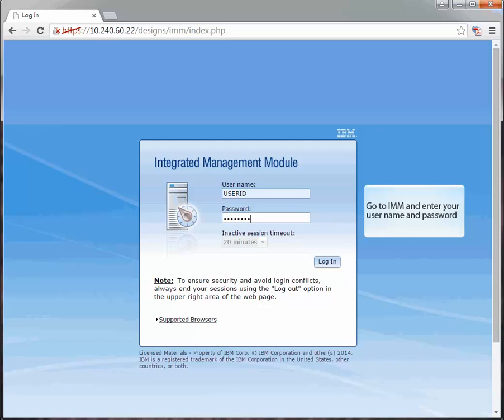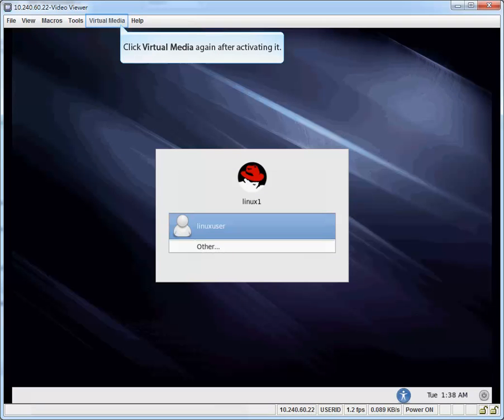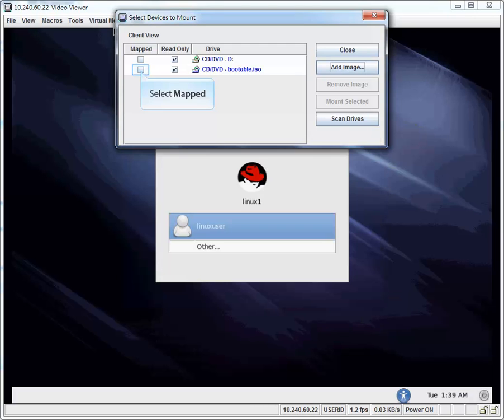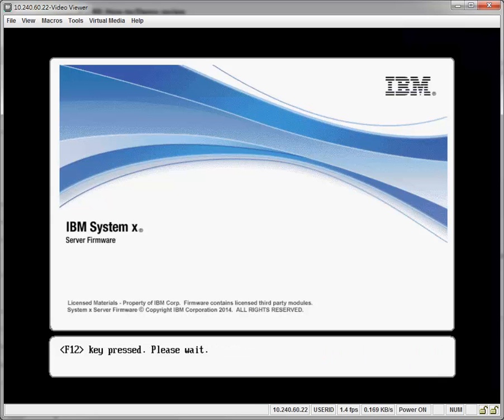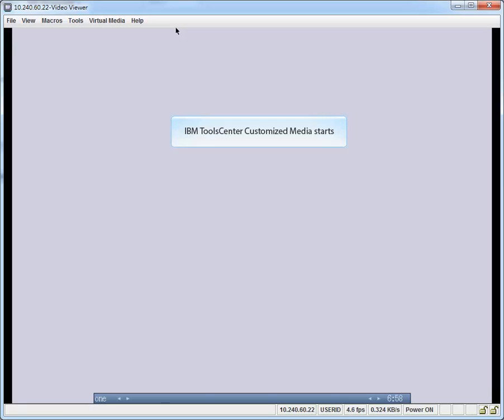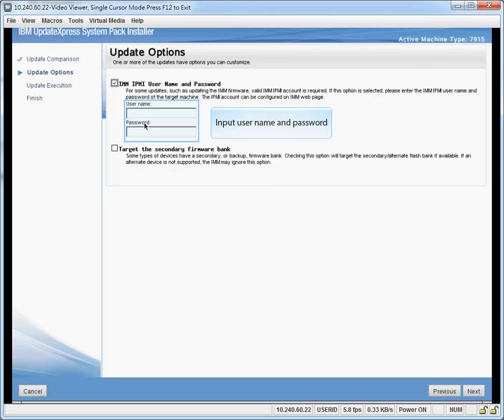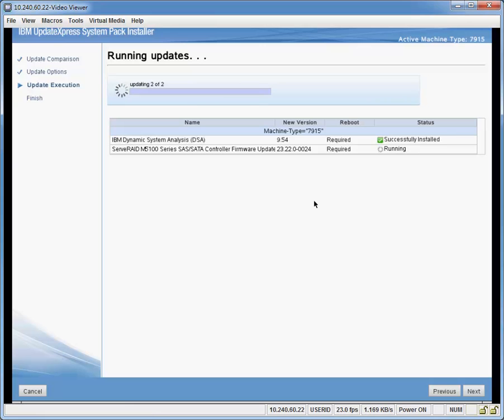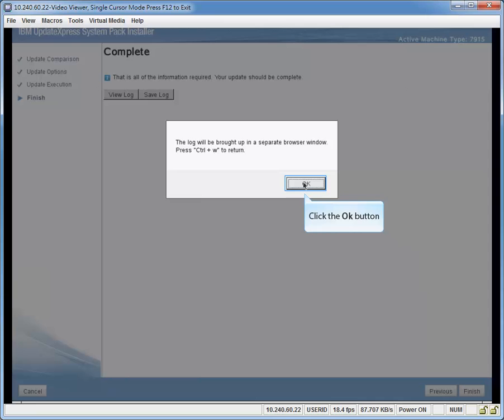BoMC testingBootable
This video shows how to use BoMC to test bootable